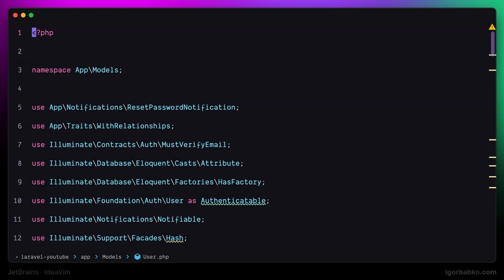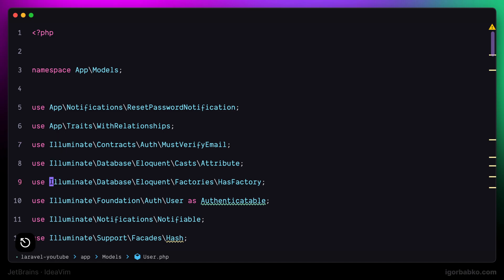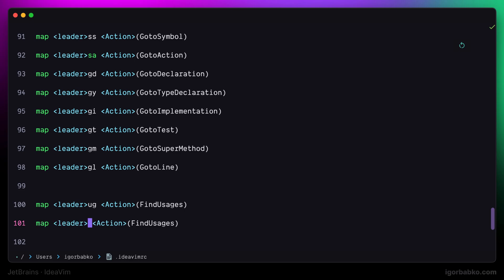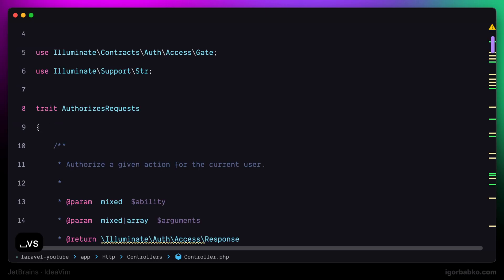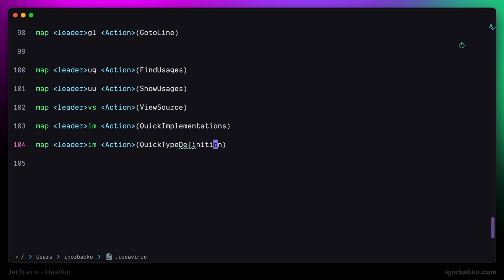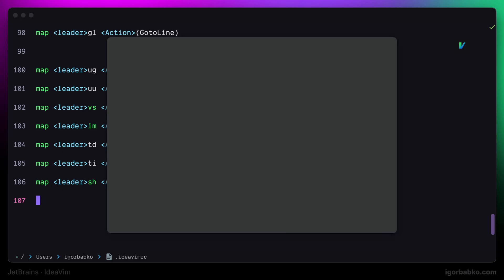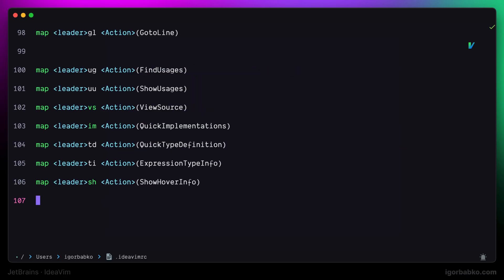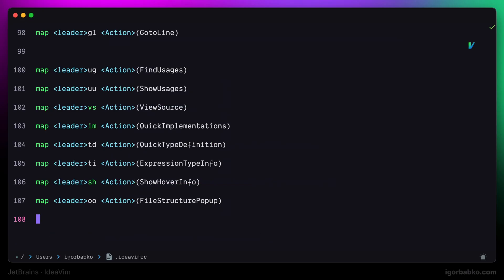IdeaVim | Vim in JetBrains IDE #8 - Source code navigation